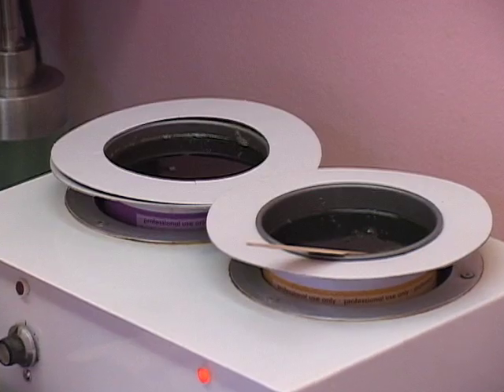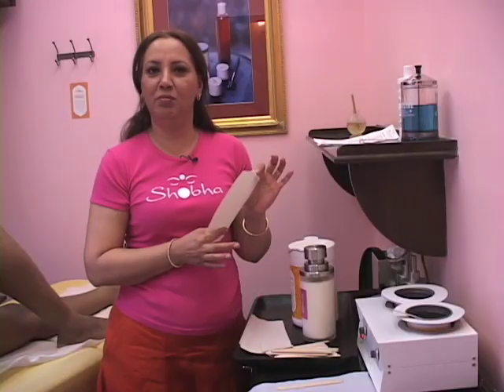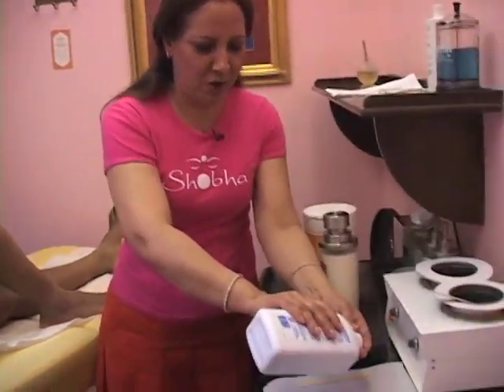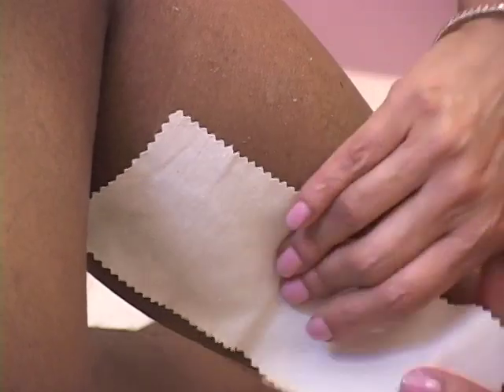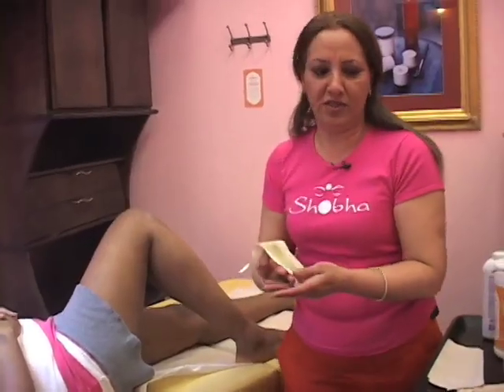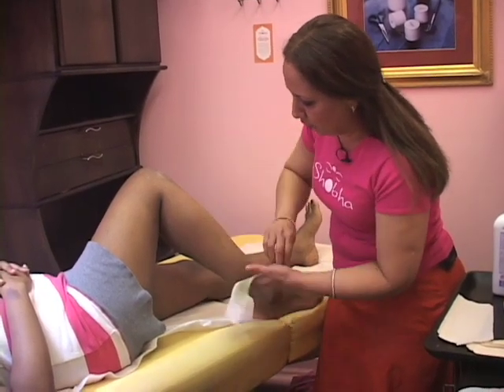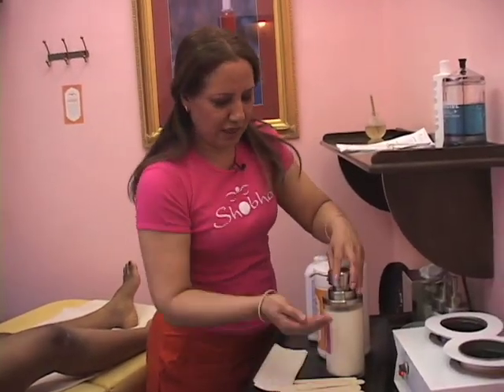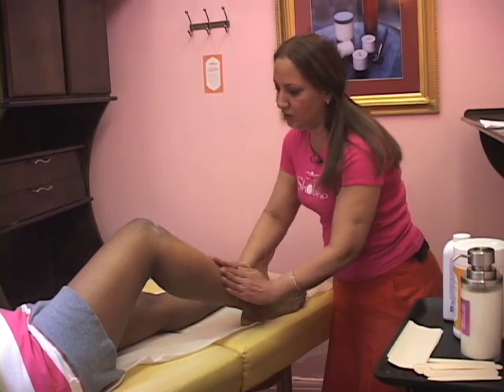How-To Wax: Shobha Leg Waxing Video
See Shobha's Master Specialist, Anjali, demonstrate leg waxing.